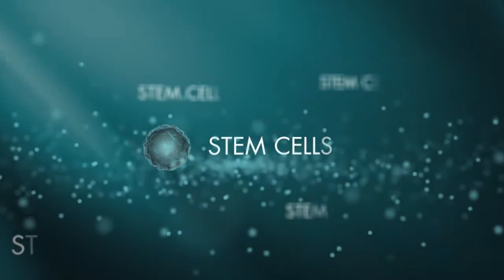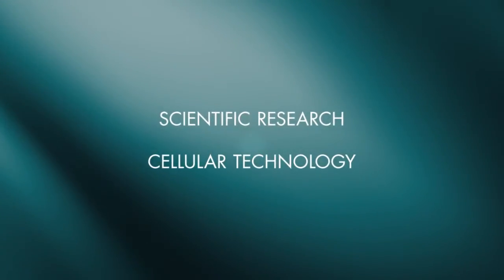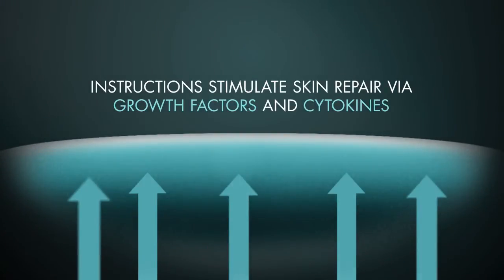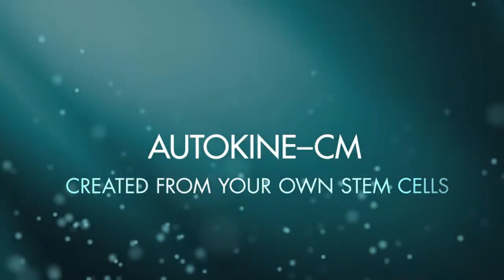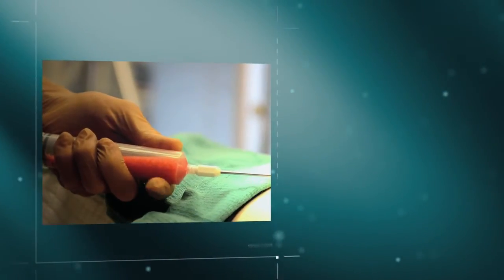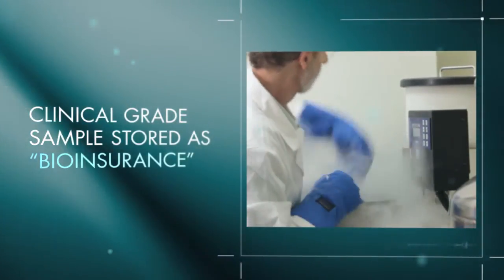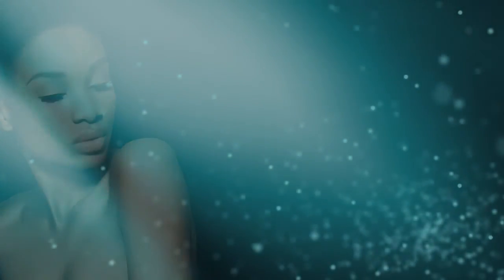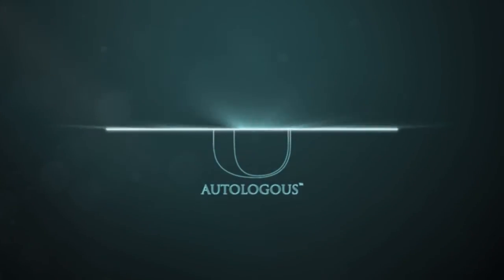Personal Cell Sciences - U Autologous Skin Care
Personal Cell Sciences U Autologous skin care suite uses your own adult stem cells to create the world's first skin care line designed and created especially for you